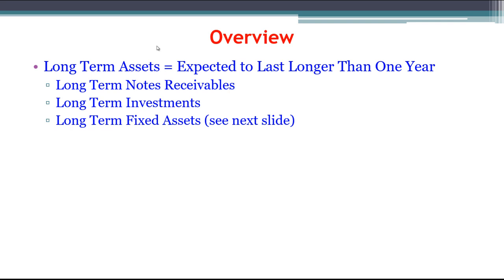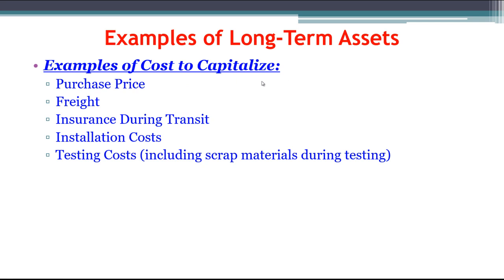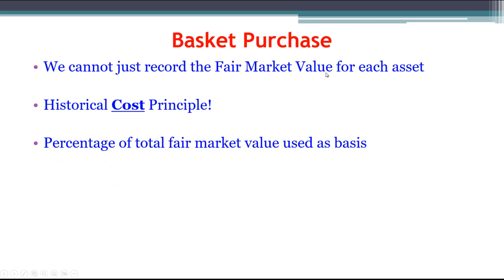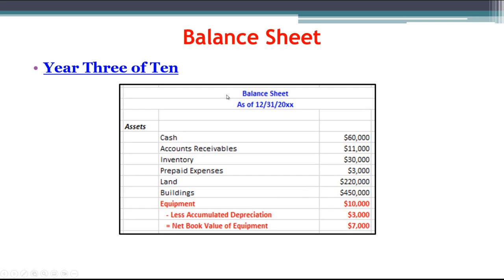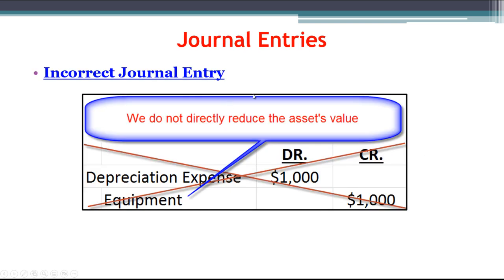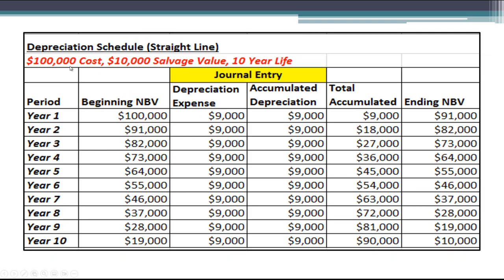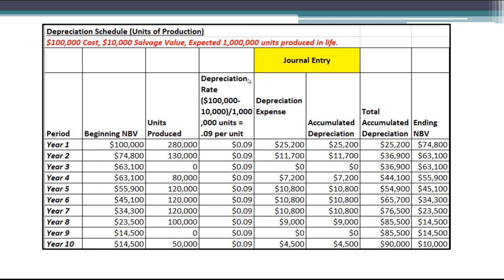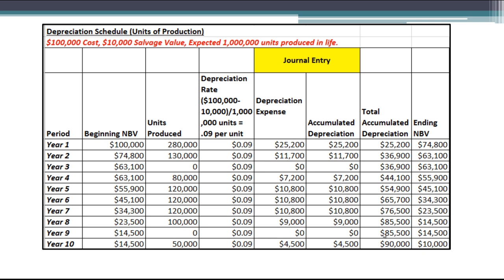MBA Financial and Managerial Accounting - Module 4 - Part 1 - Long Term Assets and Depreciation